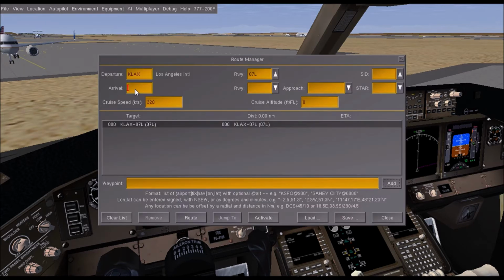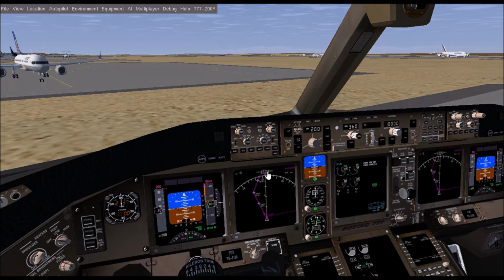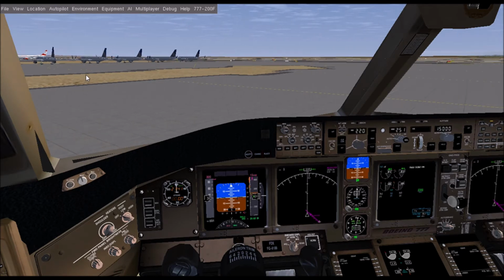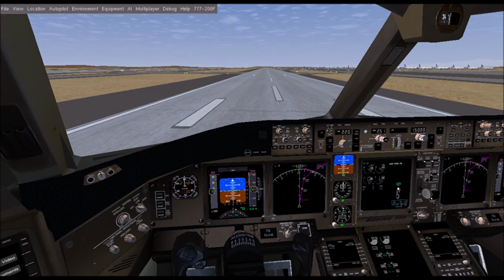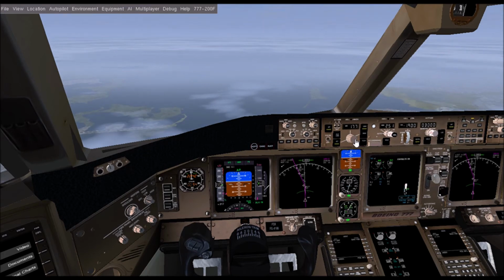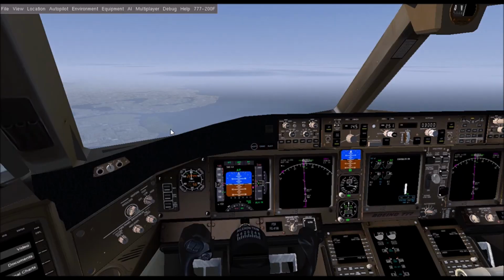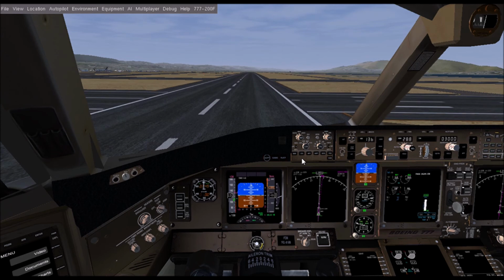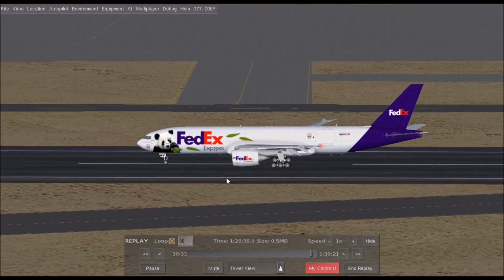FLY ALONG EP. #2 // FlightGear Flight Simulator \\ Boeing 777-200F KLAX-KSFO